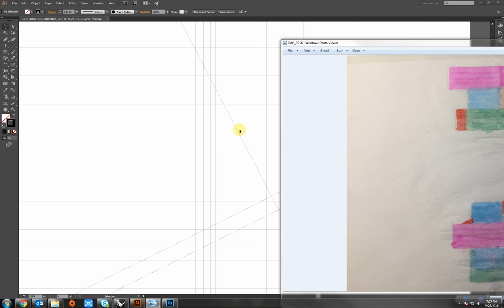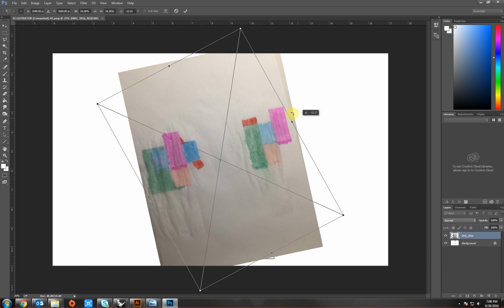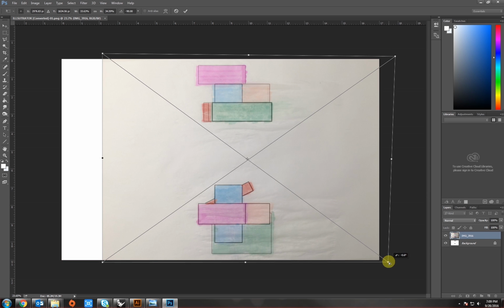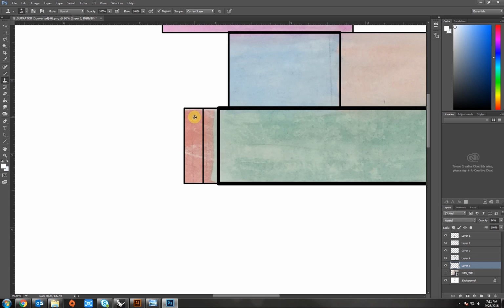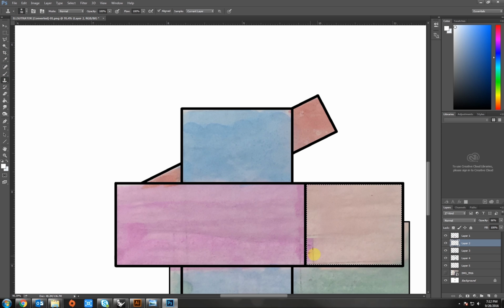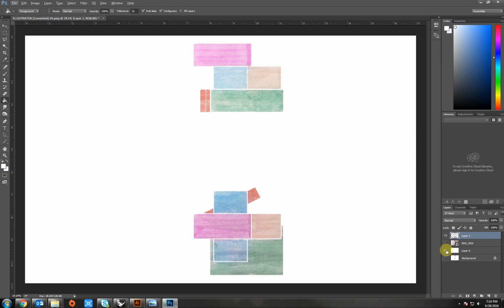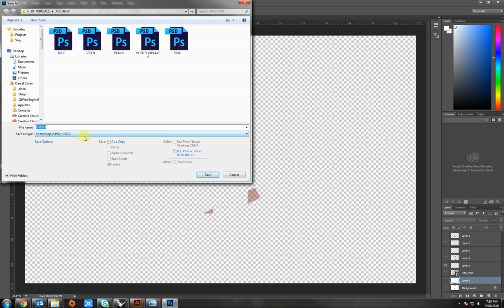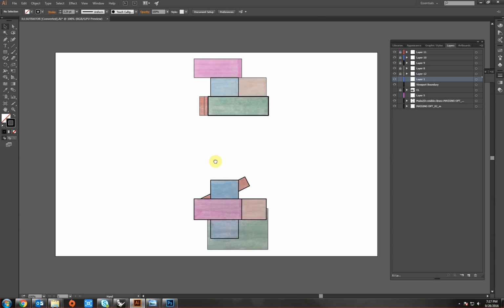ILLUSTRATOR /PHOTOSHOP IMAGE EDITING WORKFLOW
This tutorial goes over how to match up and magic wand images simply and align them to a illustrator drawing.